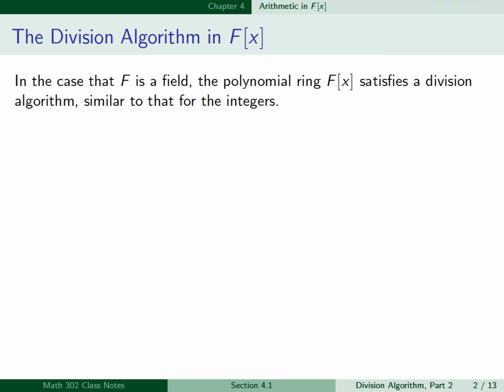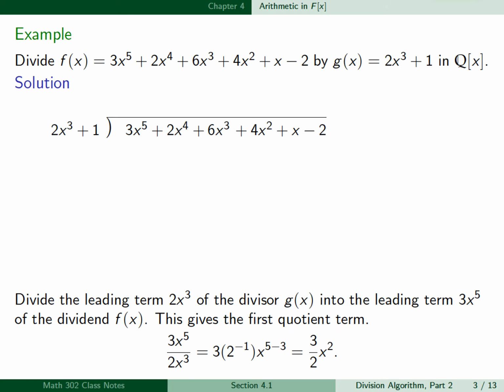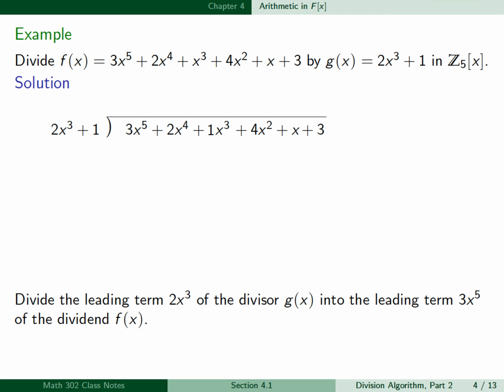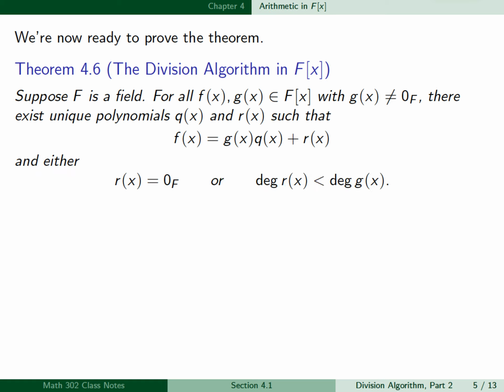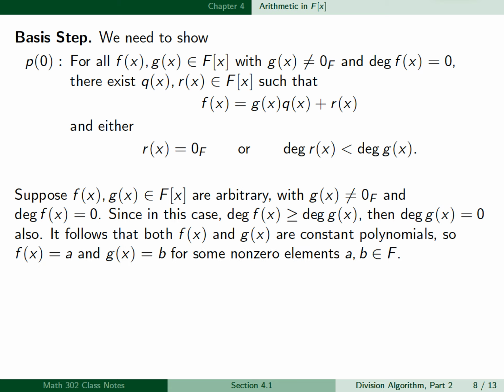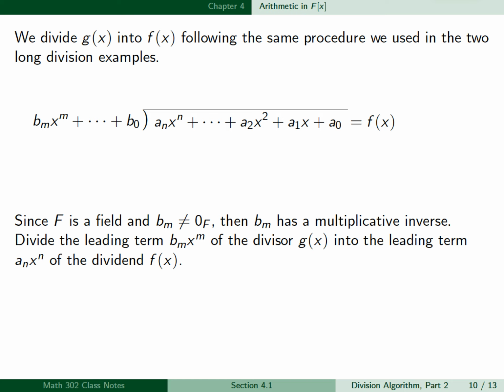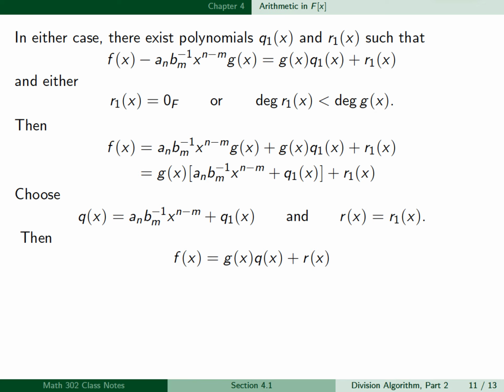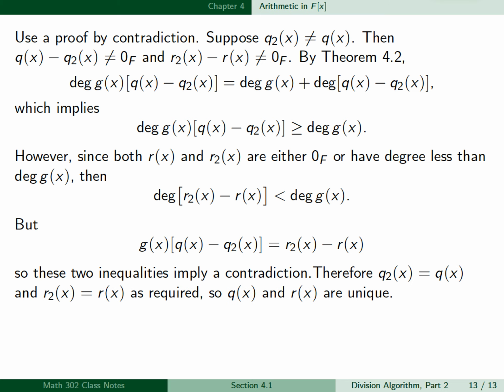4.1 Polynomial Arithmetic and the Division Algorithm Part 2